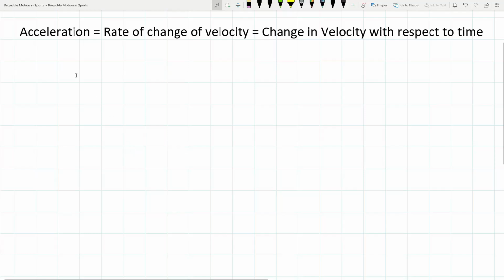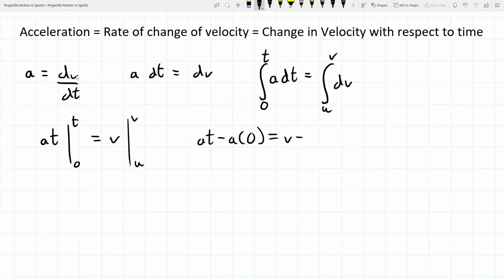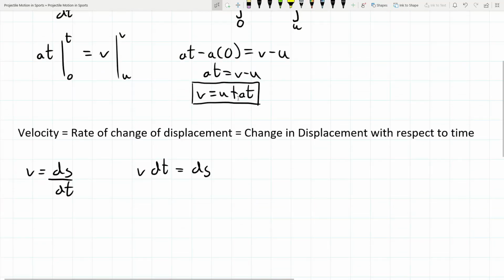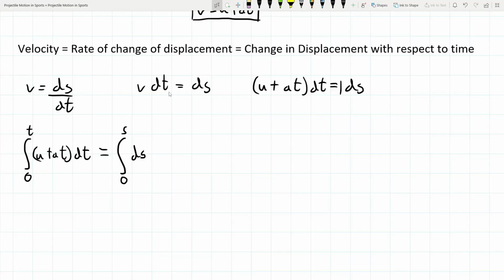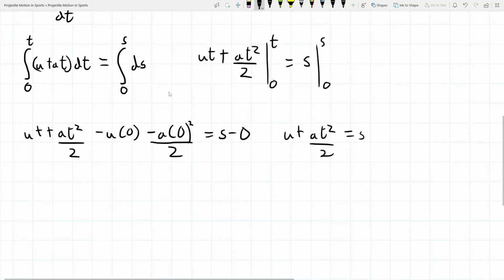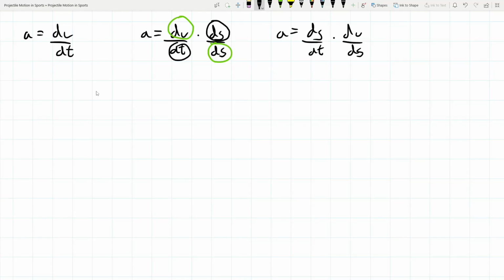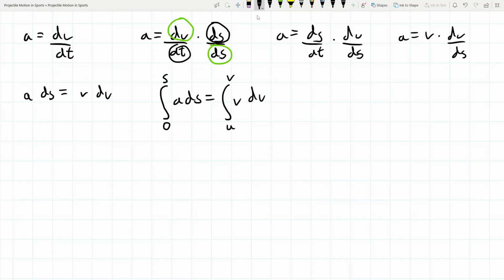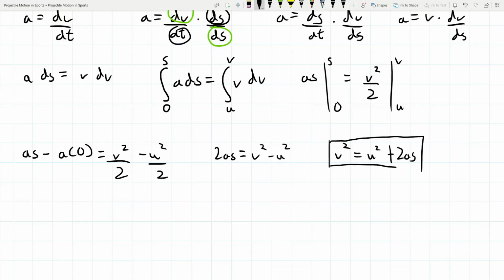Derivation of the Equations of Motion | Projectile Motion in Sports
Part of a TY Maths project titled 'Projectile Motion in Sports.'

In this video, I show where the following three equations of motion come from, so that it doesn't look like I'm just pulling them out of nowhere randomly.

Mistakes

Throughout the video I was reading the limits of integration from bottom to top instead of from top to bottom.
1:33 - I should have said 'multiply both sides by dt' instead of 'multiply both sides by t.'

Timestamps

0:00 - Equation 1
1:10 - Equation 2
3:46 - Equation 3